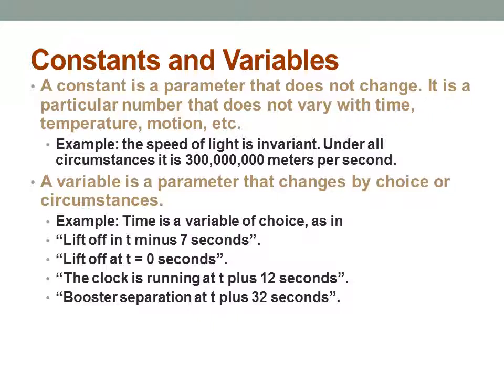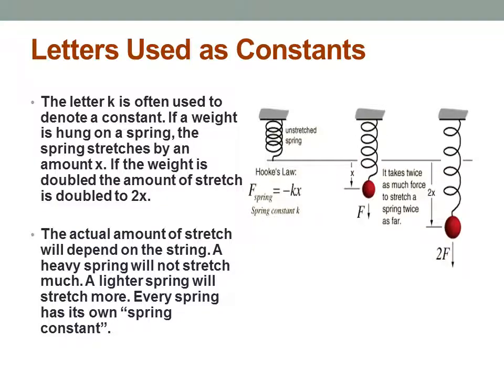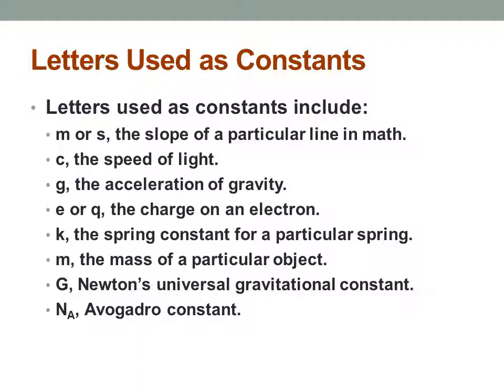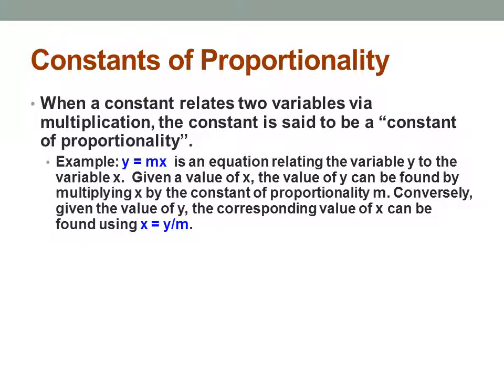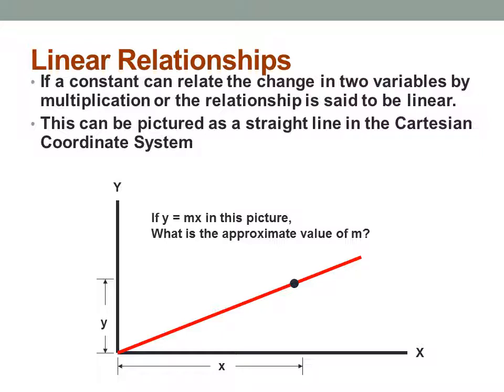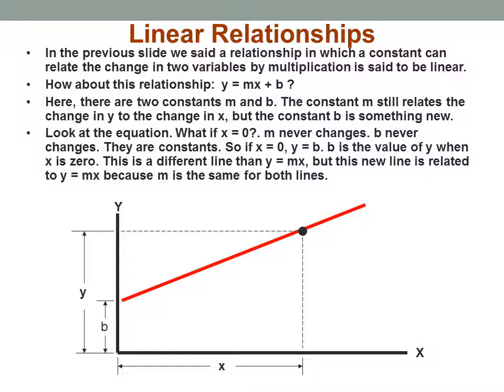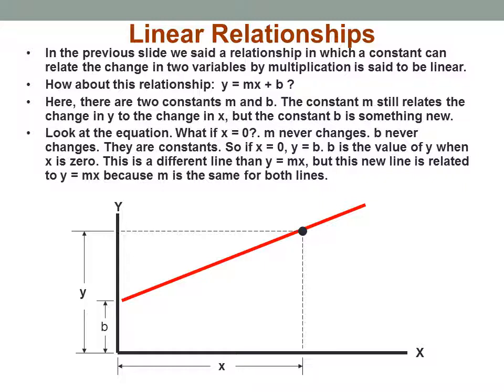Nature of Constants